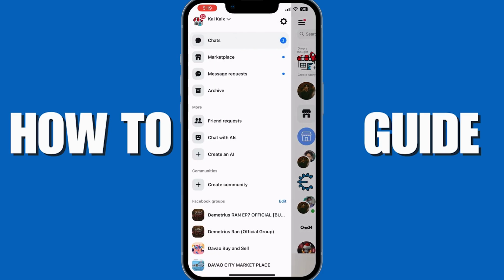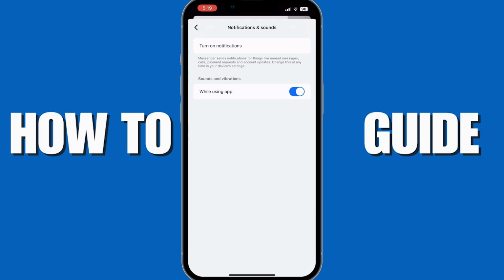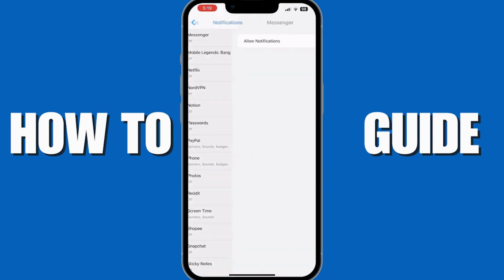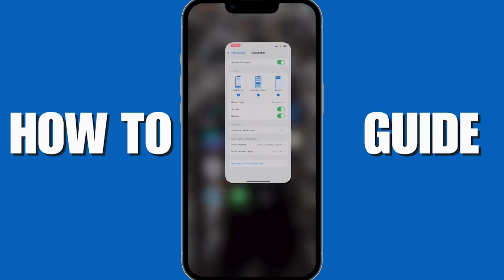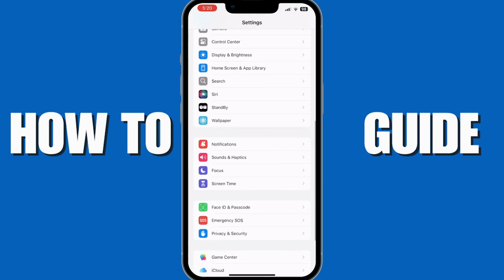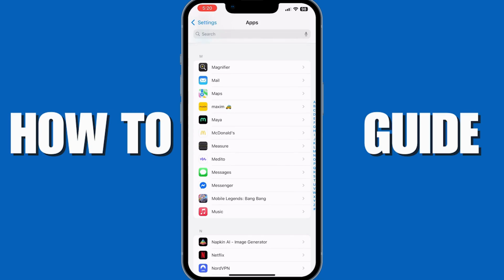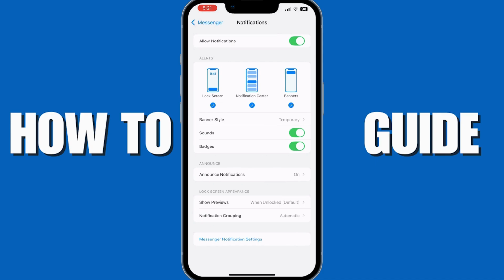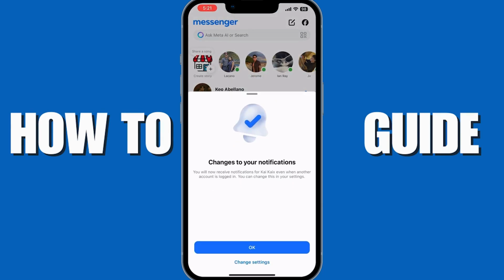How to Fix Messenger Video Call Sound Problem (Easy Fix)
Are you struggling with a messenger video call sound problem on your device? In this video, I’ll show you how to fix messenger video call sound problem step-by-step. Whether you’re using Android or iPhone, this full guide will help you fix messenger sound problem, resolve the video call sound problem messenger, and solve the messenger video call no sound error effectively. Learn how to fix sound problem on messenger and how to fix messenger call sound problem fast. I’ll also show you how to fix messenger sound on iPhone, adjust volume for messenger calls, and enable microphone on messenger. If you’re facing no sound on Facebook messenger video call Android or messenger call no sound iPhone, this tutorial has you covered.

We’ll also go through how to update messenger app iOS/Android, check device audio settings, and solve the messenger screen sharing no sound Android bug. Whether it’s an audio disabled in messenger call issue or a general messenger video call problem, this video is your fix.